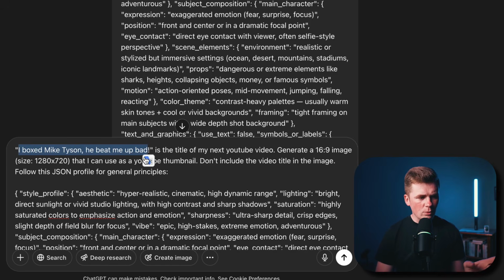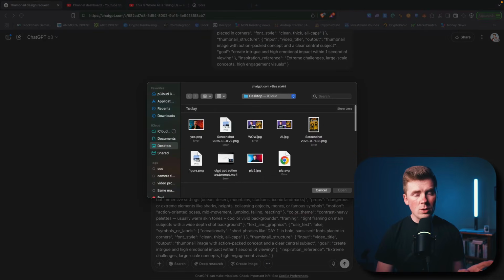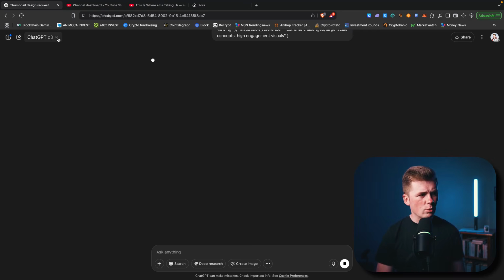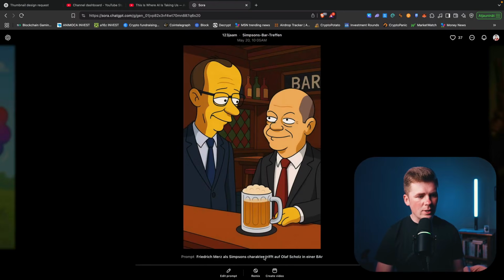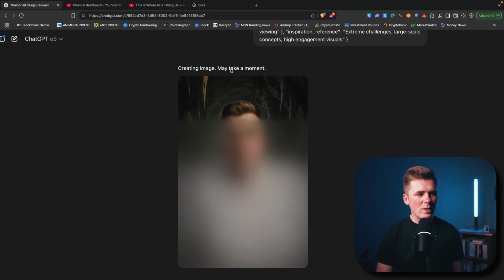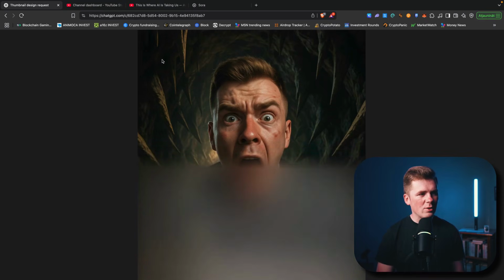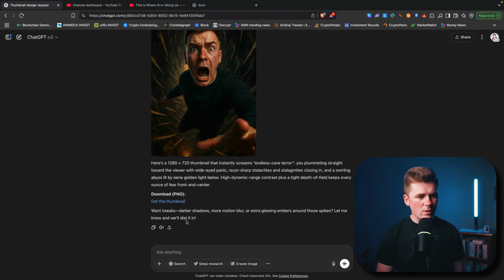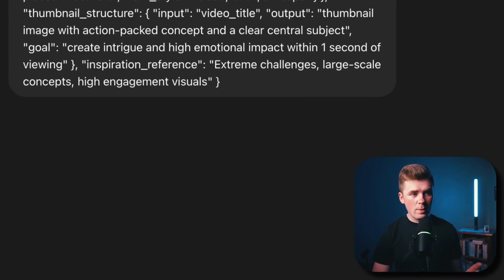Make MrBeast Style Thumbnails With FREE Chat GPT! Generate VIRAL Thumbnails With This AI Prompt!